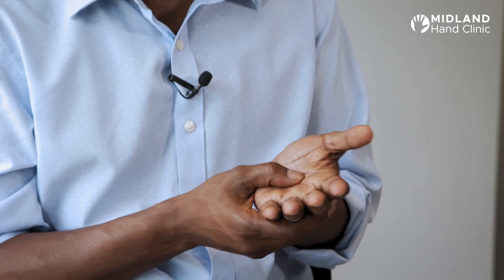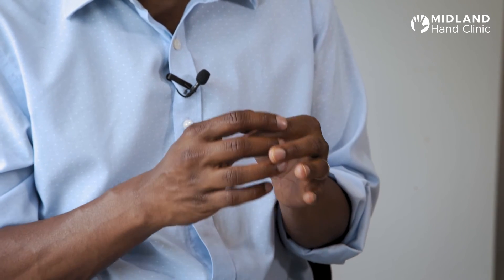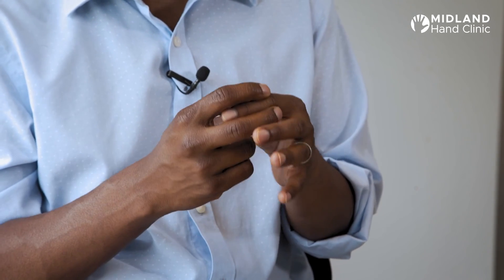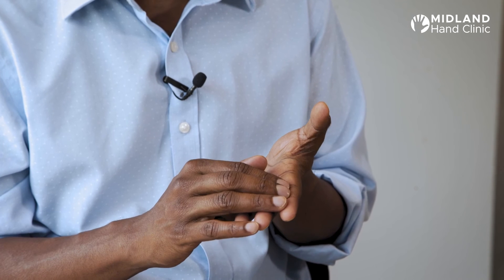Hand and wrist lumps FAQ - Midland Hand Clinic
Consultant hand and wrist surgeon Mr Shyamalan from Midland Hand Clinic answers your frequently asked questions on hand and wrist lumps.